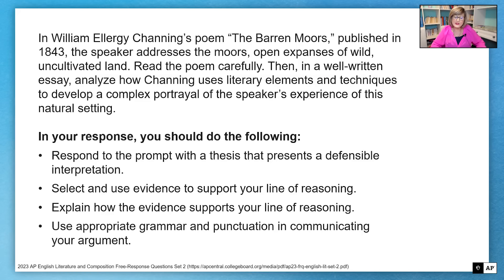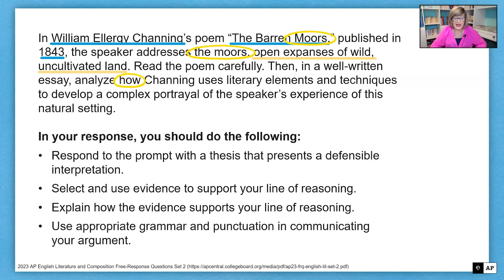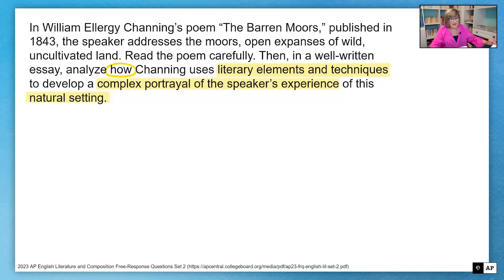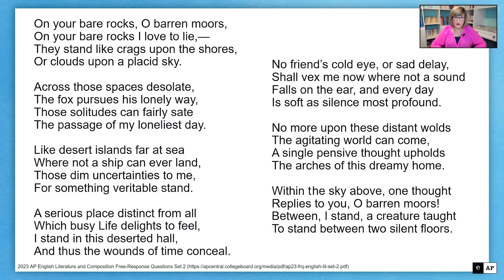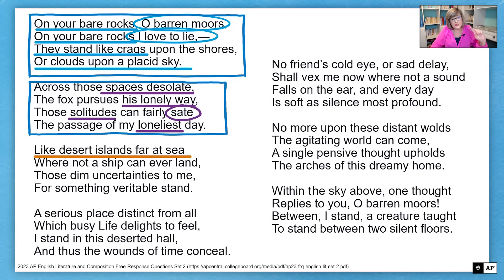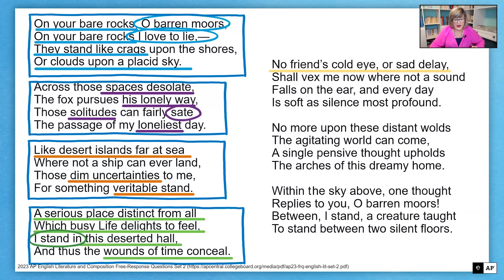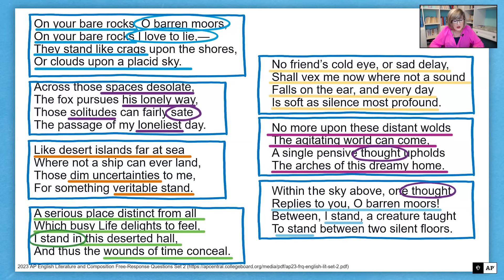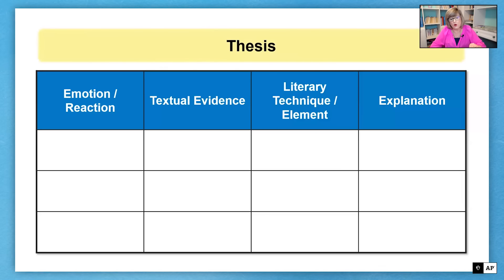3 | FRQ (Question 1: Poetry Analysis) | Practice Sessions | AP English Literature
In this video, we’ll unpack a sample free-response question - FRQ (Question 1: Poetry Analysis).